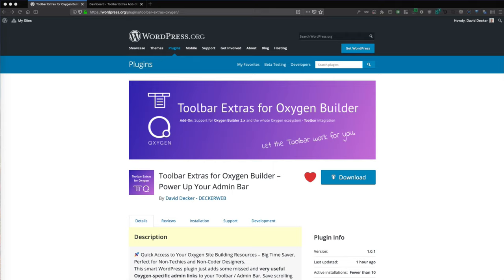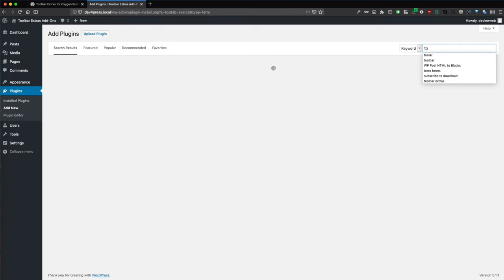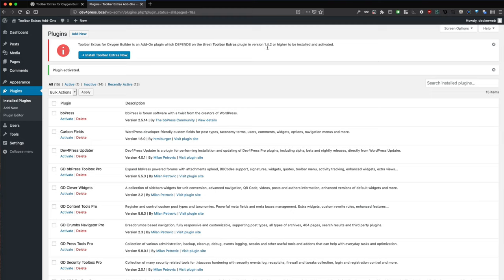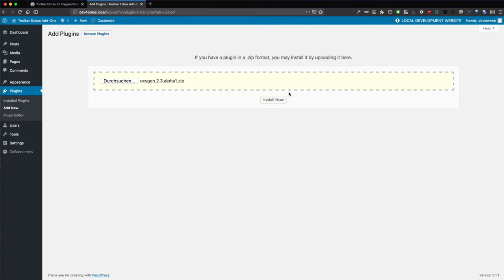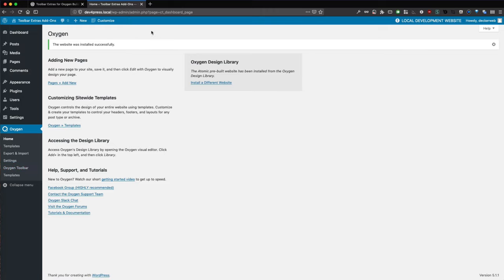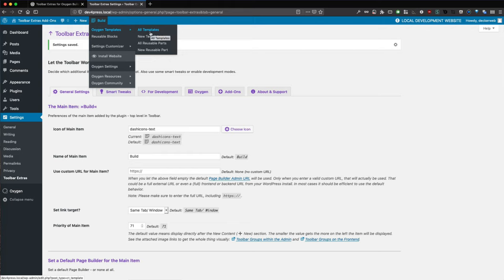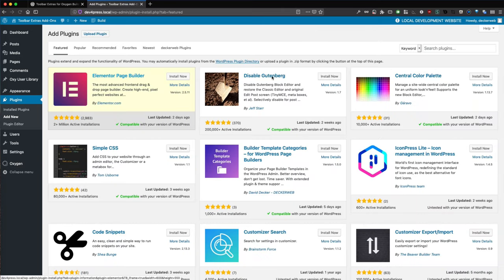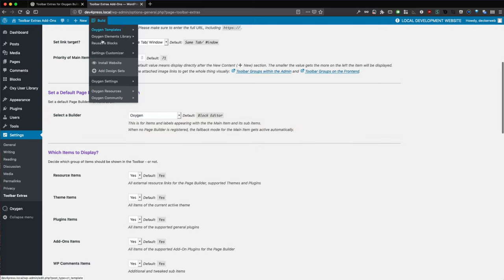How to Install and Activate Toolbar Extras for Oxygen Builder Add-On Plugin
Here you can see those few steps how to install & activate the Toolbar Extras for Oxygen Builder add-on and how it is automatically pointing you at installing the base plugin (Toolbar Extras).

1) WordPress Plugin Installer: search for „oxygen“
2) Install „Toolbar Extras for Oxygen Builder“ plugin — activate it
3) Install the suggested „Toolbar Extras“ base plugin as well — activate it
4) Go to Settings — Toolbar Extras — General Tab: set „Oxygen“ as default page builder.

Done. :-)